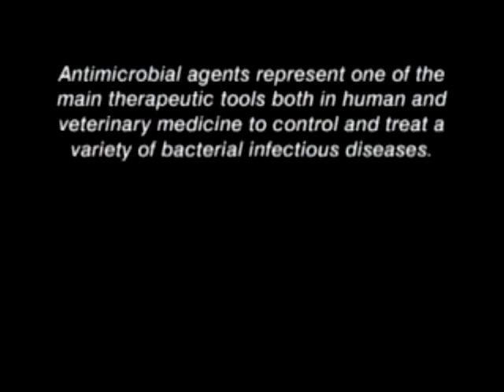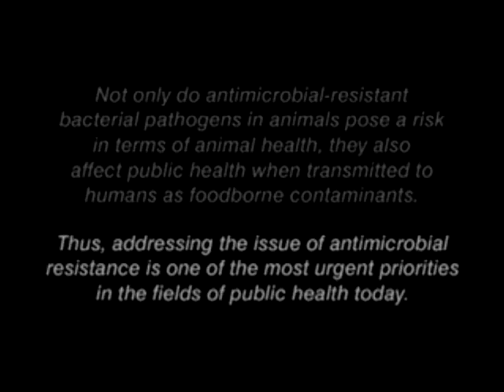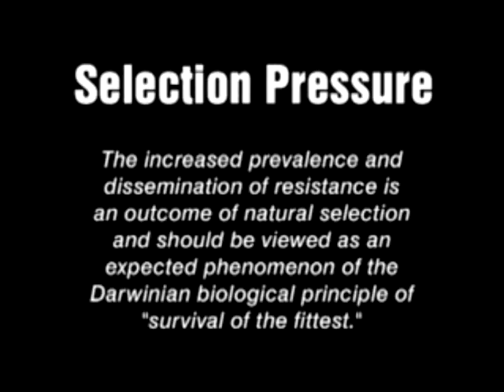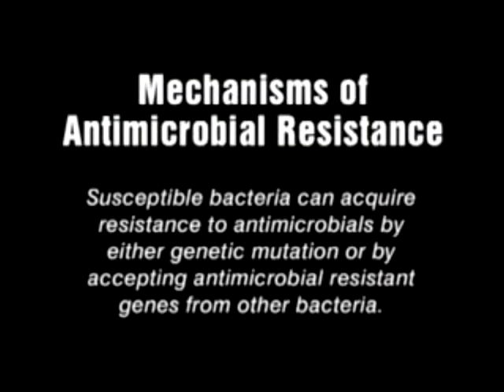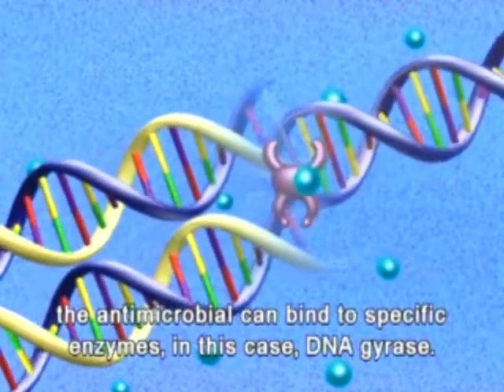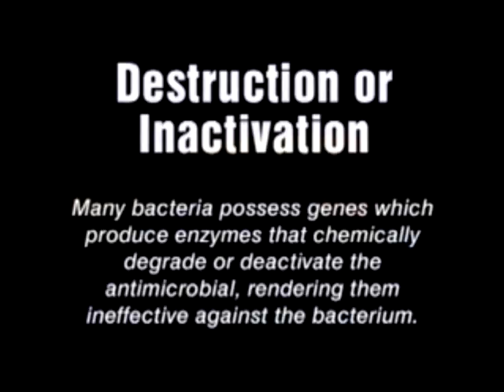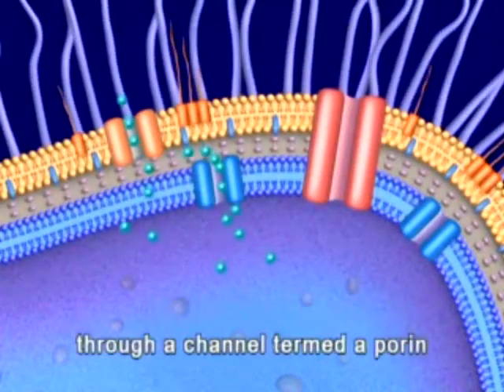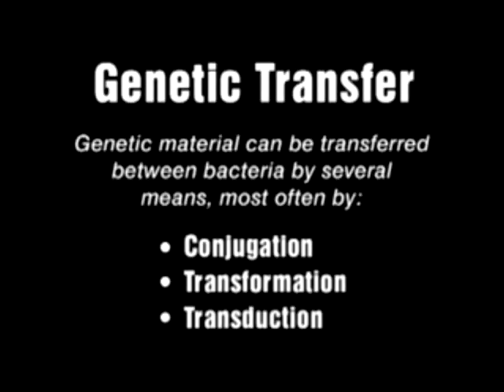The Animation of Antimicrobial Resistance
Antimicrobial resistance (AMR) is resistance of a microorganism to an antimicrobial medicine to which it was previously sensitive. Resistant organisms (they include bacteria, viruses and some parasites) are able to withstand attack by antimicrobial medicines, such as antibiotics, antivirals, and antimalarials, so that standard treatments become ineffective and infections persist and may spread to others.